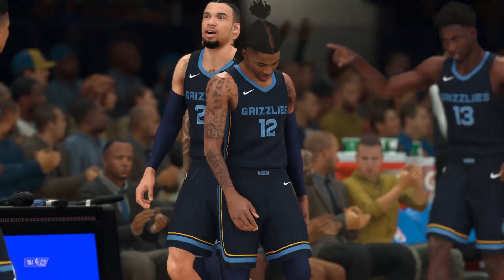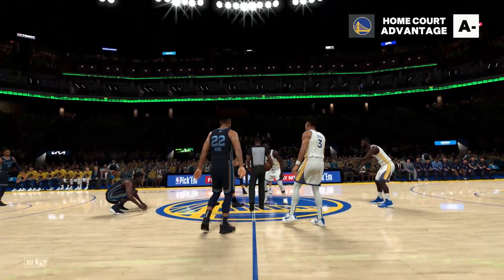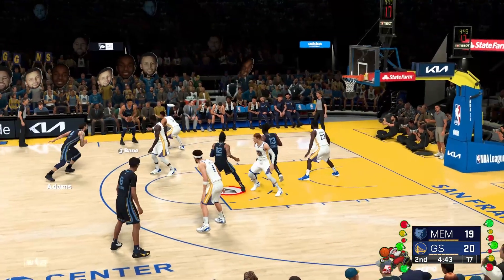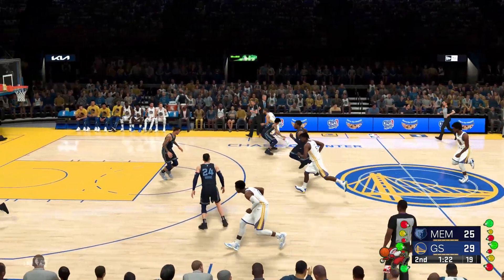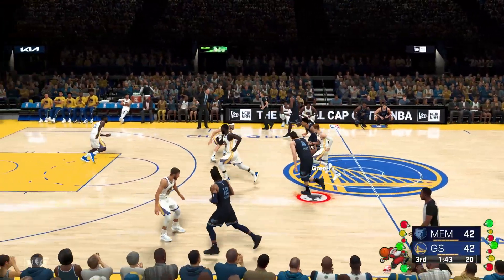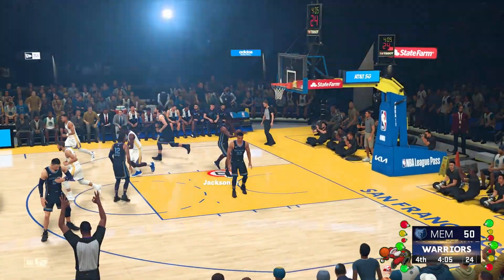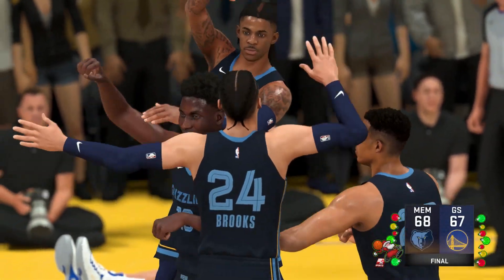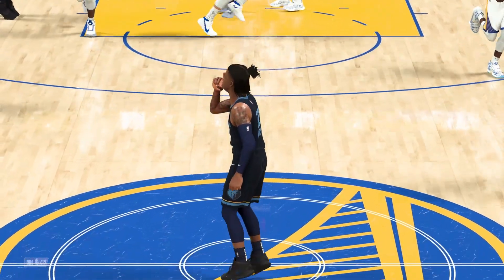NBA 2K23 Christmas Day | Golden State Warriors VS Memphis Grizzlies